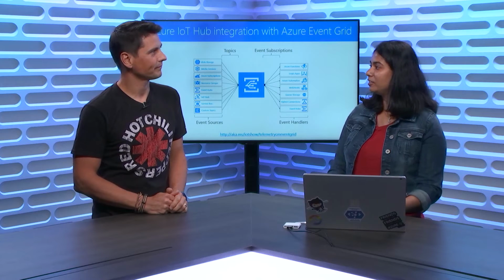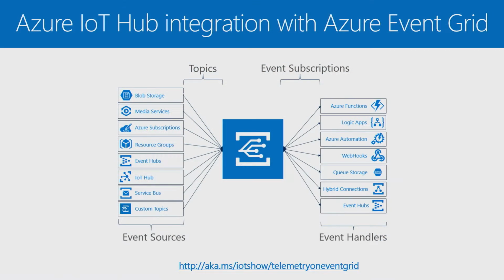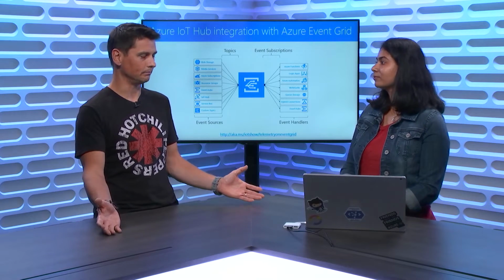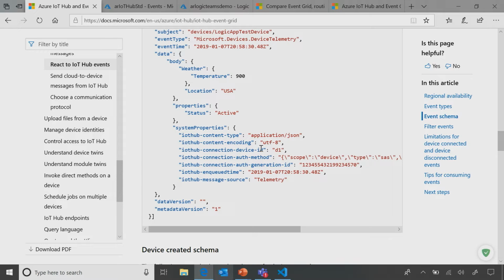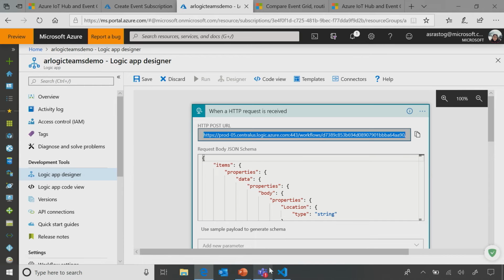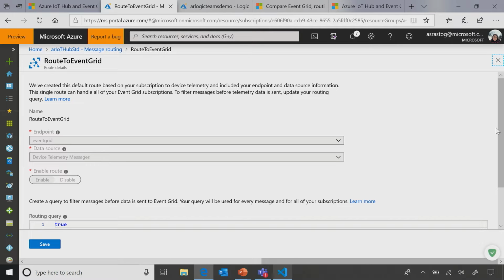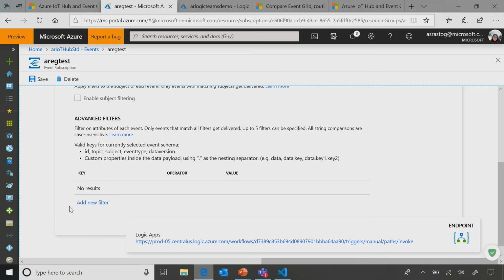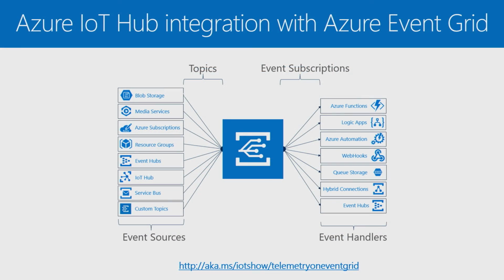Azure IoT Hub integration with Azure Event Grid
Learn how you can send device telemetry messages from Azure IoT Hub to Azure Event Grid. Ashita Rastogi, Senior PM, IoT Hub team joins the IoT Show to dive into details about the advantages of this new feature as well as to demo it for viewers. after the show, you'll understand how you can build a solution that triggers a serverless application to deliver a notification on Microsoft Teams, when a new telemetry message is sent from your IoT Hub.